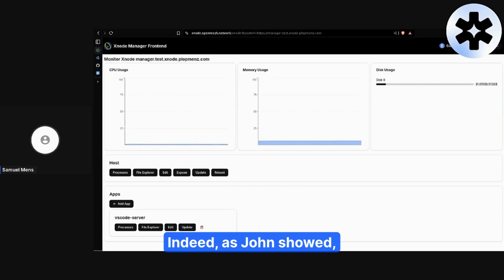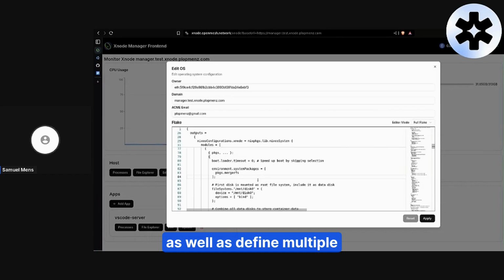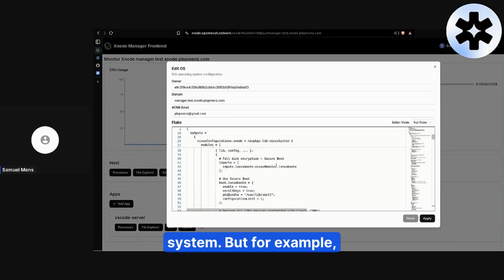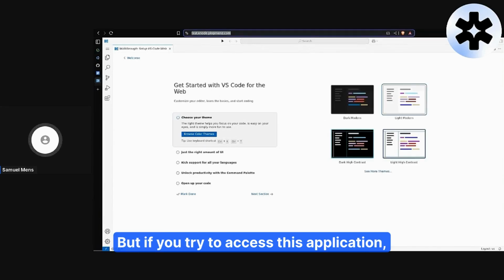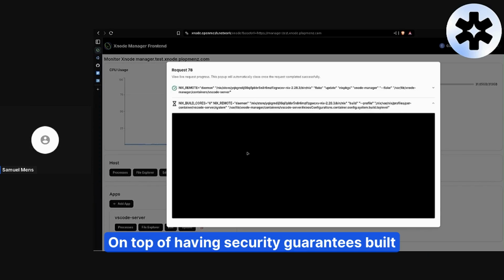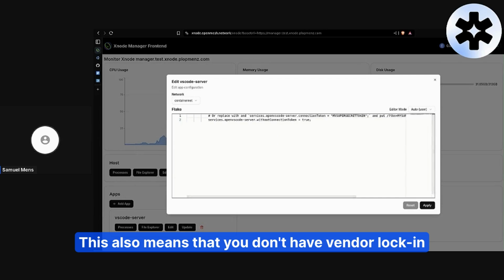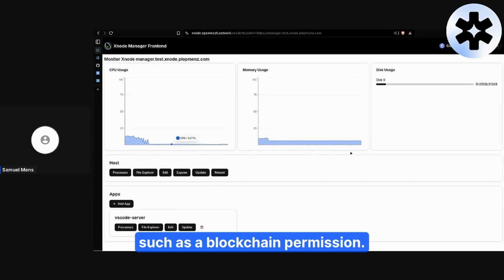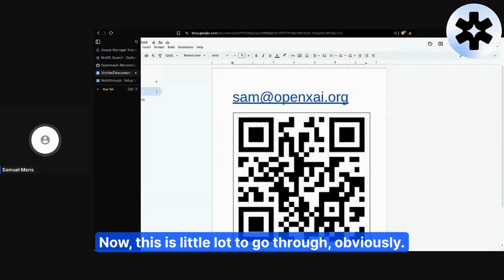Openmesh Network Xnode Studio V5: Enhancing Security and Deployment with NixOS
Sam, our Openmesh Network Engineering Lead, details the technical advancements in Xnode Studio V5, emphasizing NixOS-based configuration, security benefits, and simplified AI application deployment.

Coming Soon!!